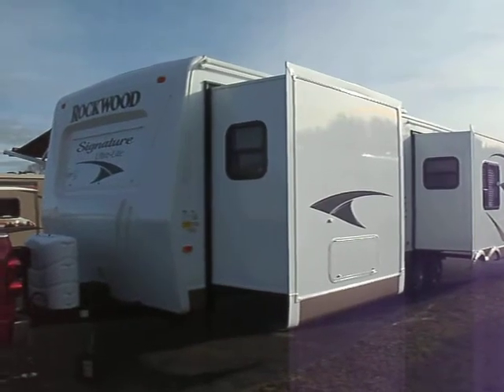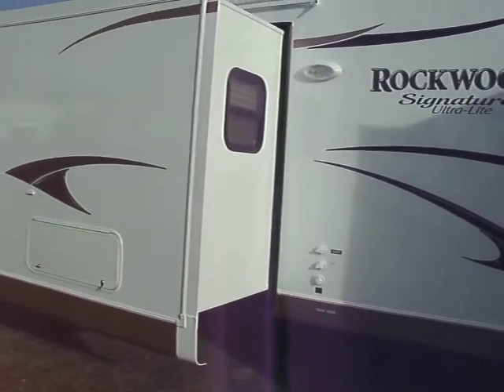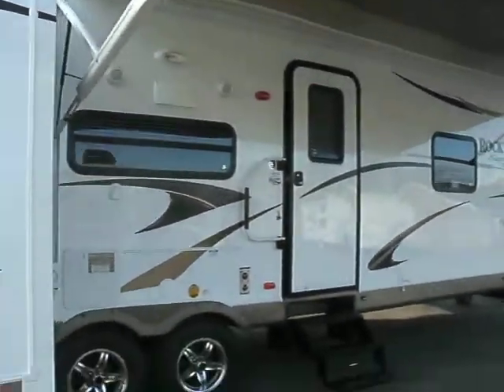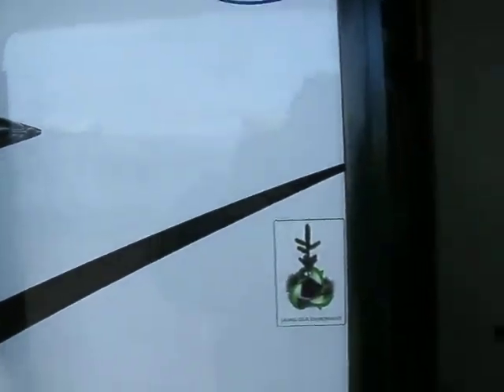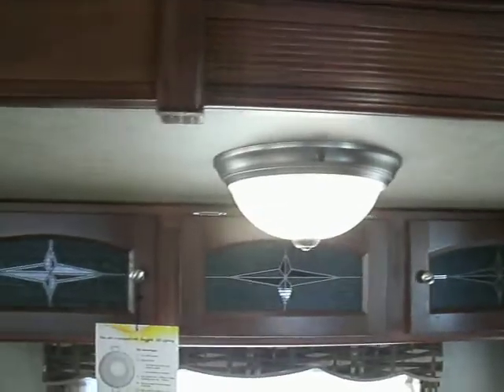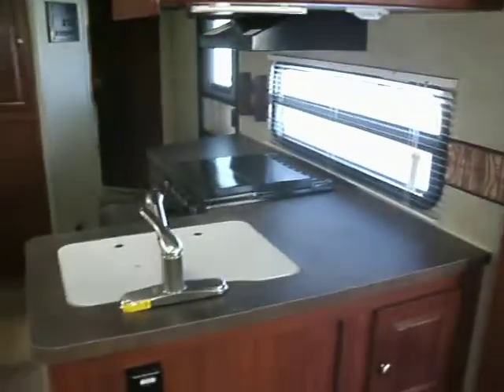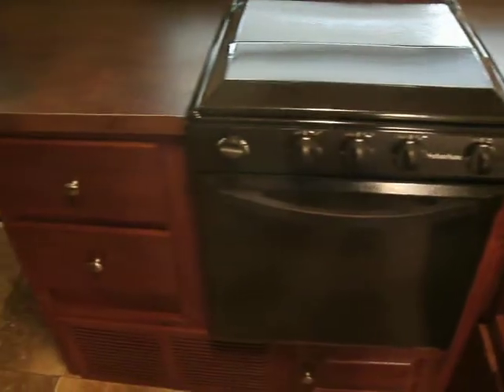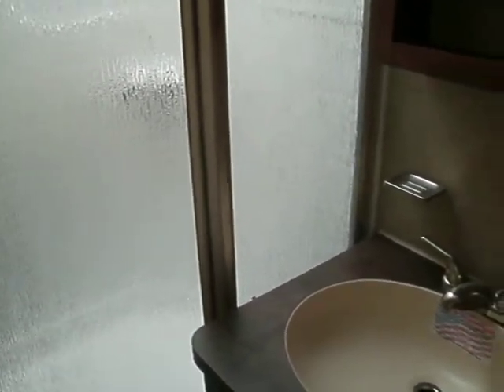2013 Rockwood 8325SS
This travel trailer has 3 slides and is considered a rear entertainment coach. It has tons of options included solid hardwood cabinetry, large screen HD TV, AM/FM/CD/DVD stereo, surround sound, leather theater seats, tons of cabinets and storage, booth dinette, sofa/airbed, the usual appliances, queen bed, enclosed underbelly, heated tanks, outdoor speakers, electric awning and stab jacks, indoor/outdoor table, gas grill, water purifier and much more.